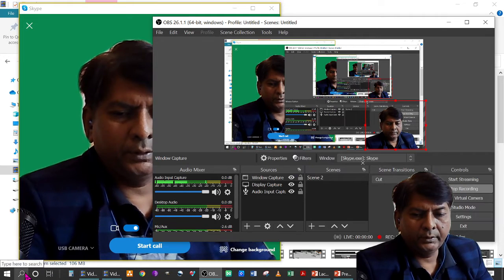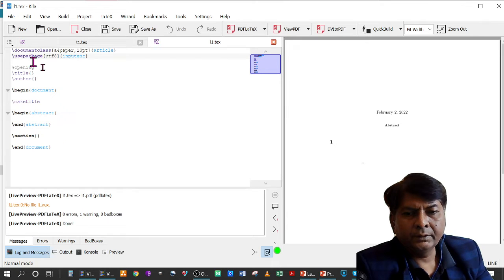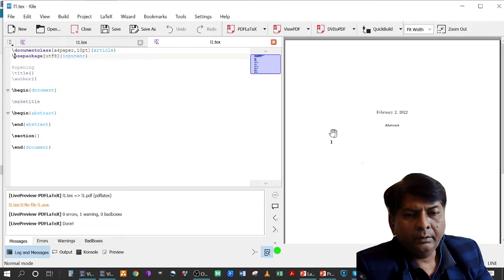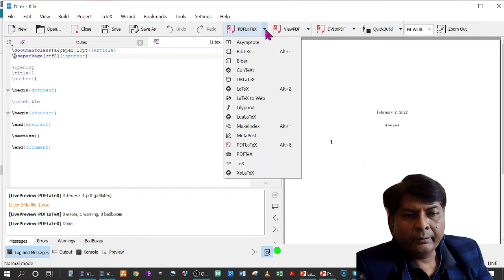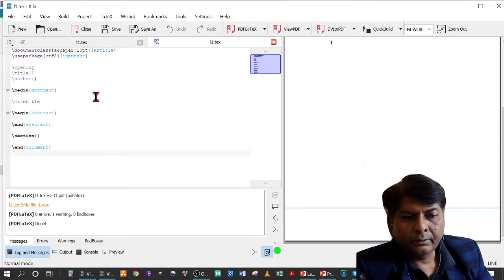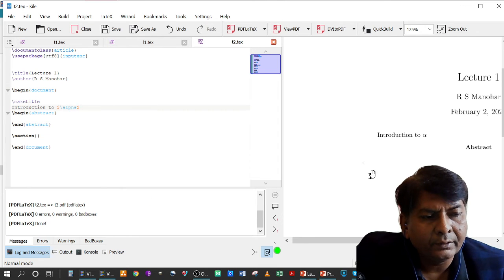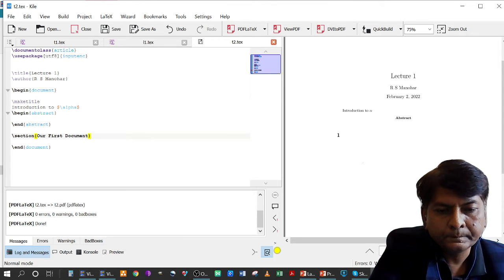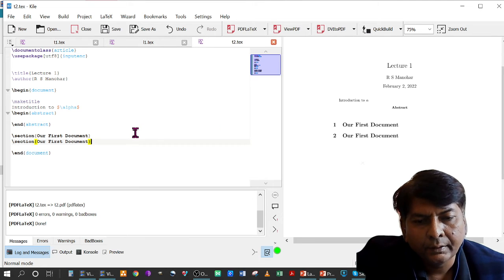Latex Course LECTURE 1 by Dr R Manohar Part 2